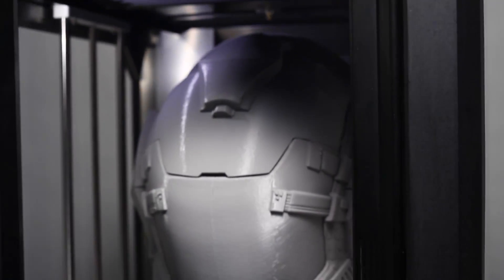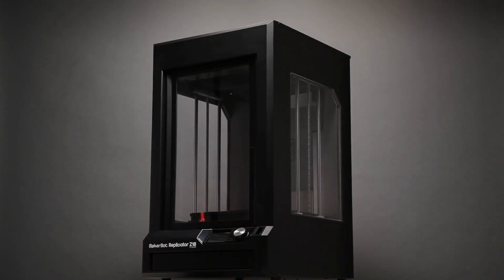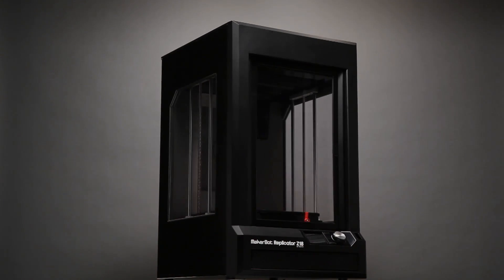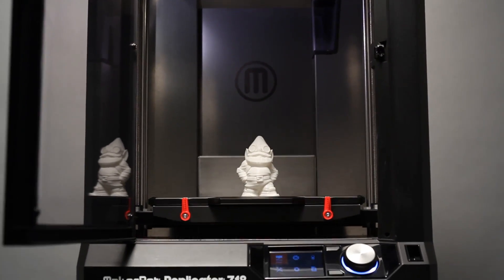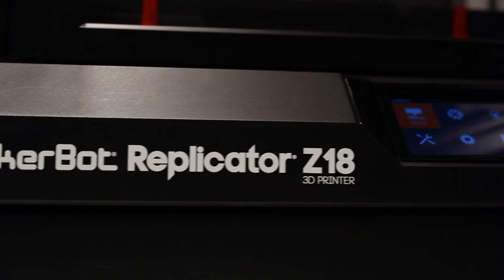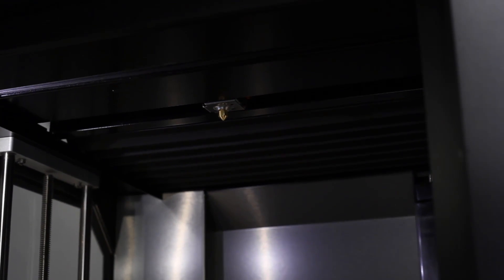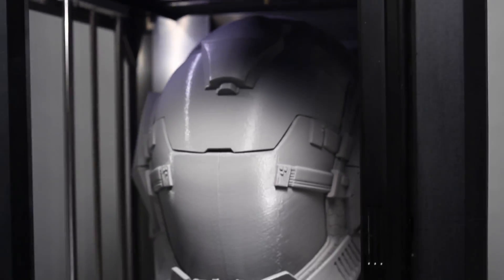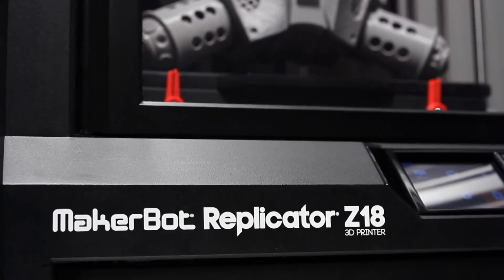MakerBot Replicator Z18 | Introduction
MakerBot® Replicator® Z18 3D Printer.

Think and build bigger than ever with the MakerBot Replicator Z18. It has a massive build volume and offers the best price/performance in its category. Make extra-large industrial prototypes, models, and products. Print multiple things at once so you can get to work on your next design sooner.